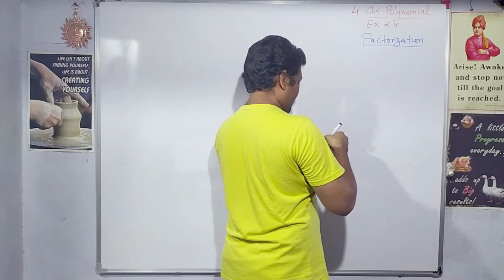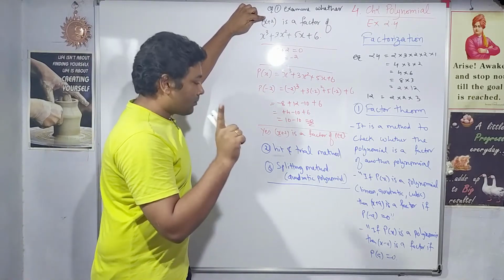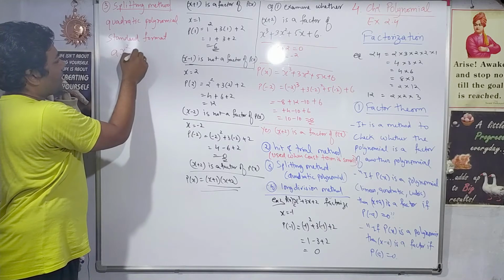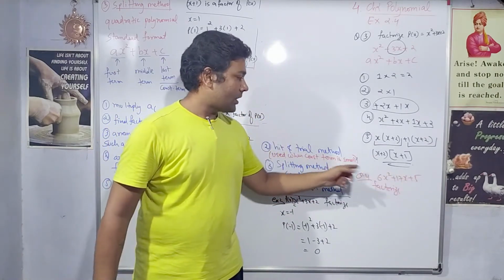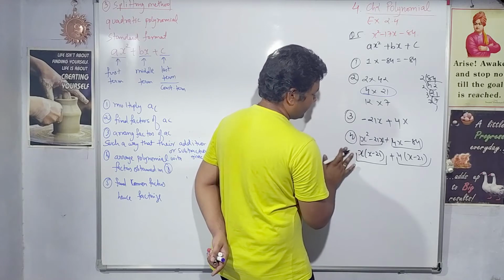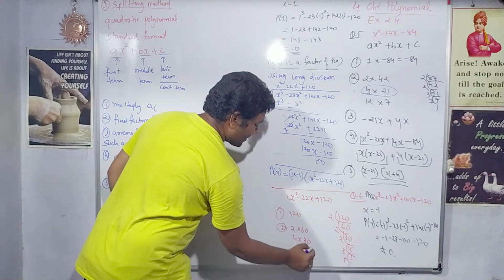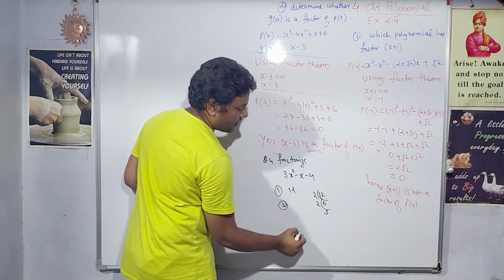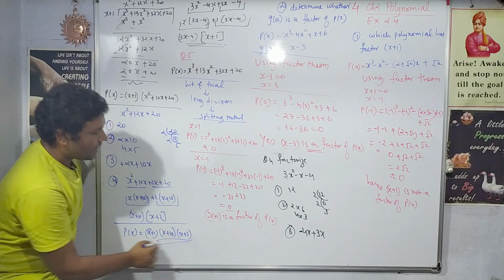ncert | std 9 | maths | ex 2.4 | ch 2 polynomial 4